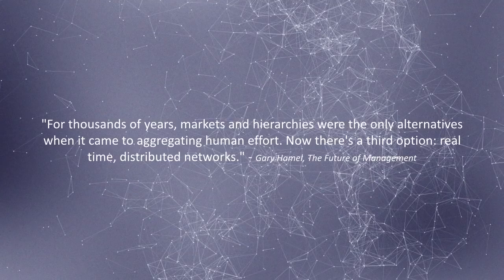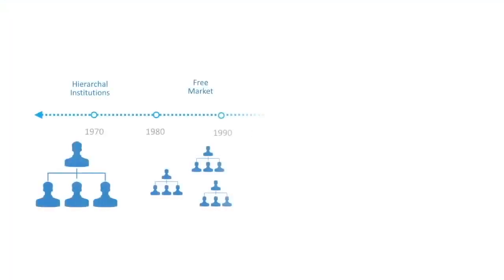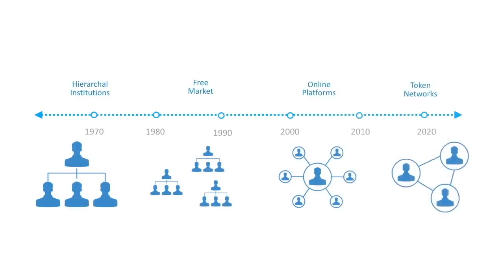Applying Complexity Science to Building Decentralized Economy - Presentation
In this presentation given at NTU Innovation Centre Singapore Joss Colchester illustrates how are economic systems of organization are rapidly shifting towards being coordinated directly via decentralized information-based networks and how the same principles, dynamics and basic science that applies to all complex systems will be key to understanding and designing the next generation of blockchains and token economies.